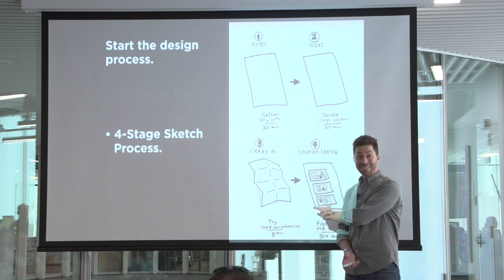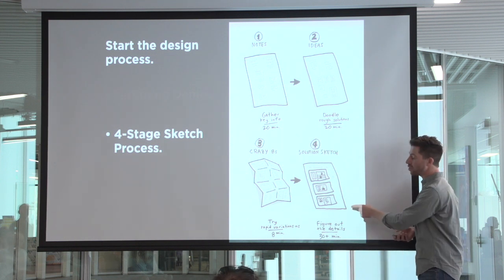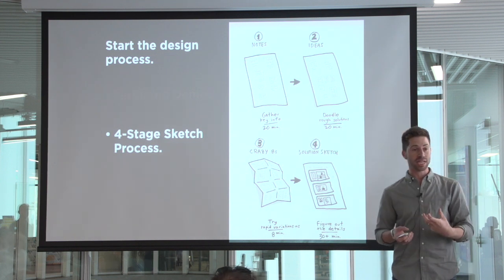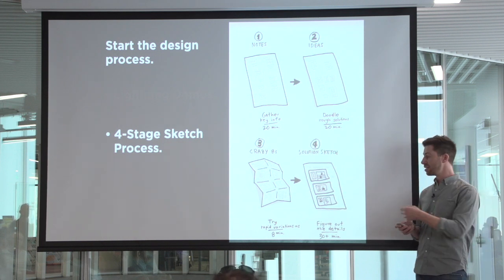The Design Sprint Process - Day 2, Sketch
Part 2 of 5 explaining the Design Sprint process. It details the second day of the Design Sprint when the team has to switch gears, from research to ideation.